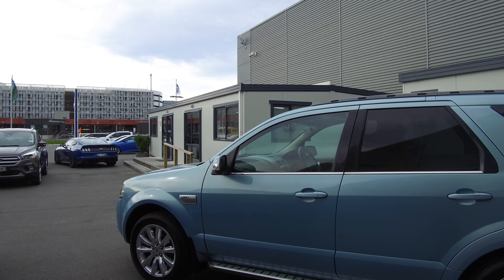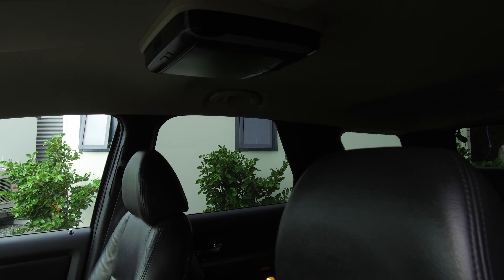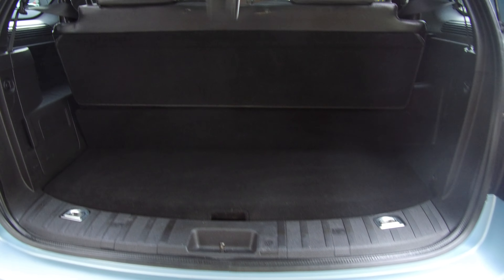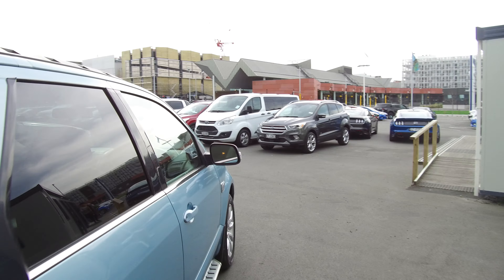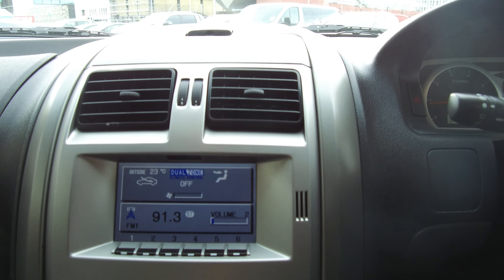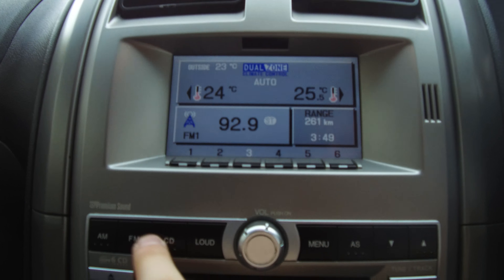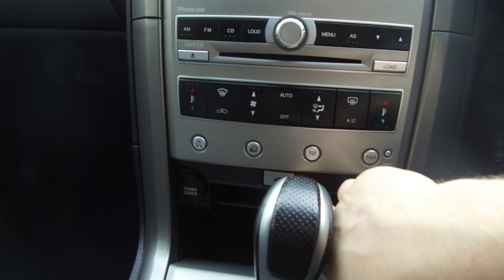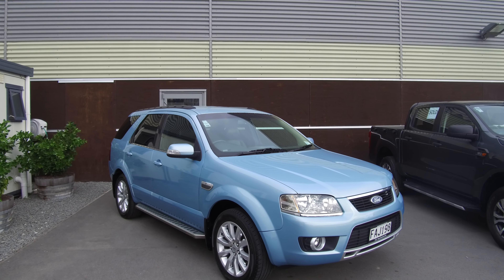2009 Ford Territory Ghia - Team Hutchinson Ford